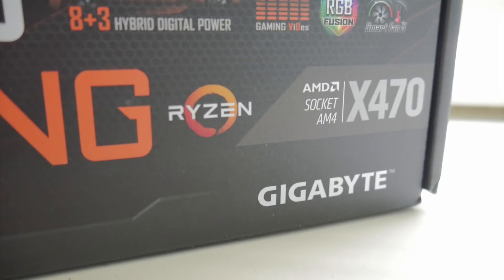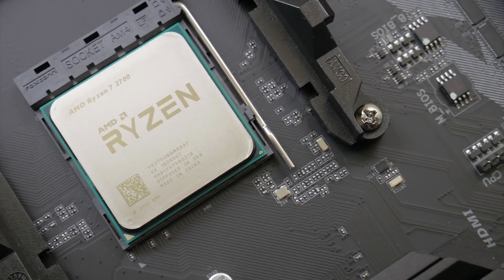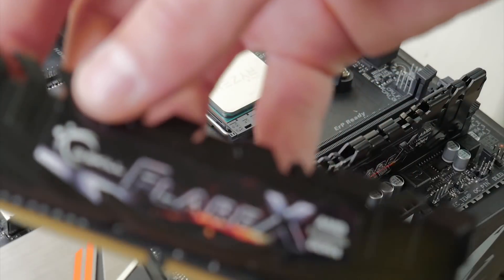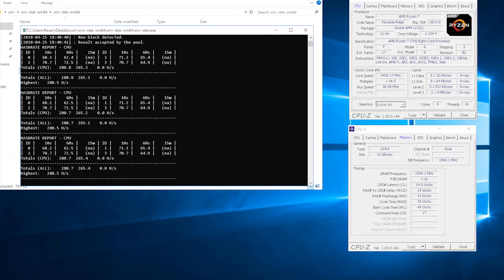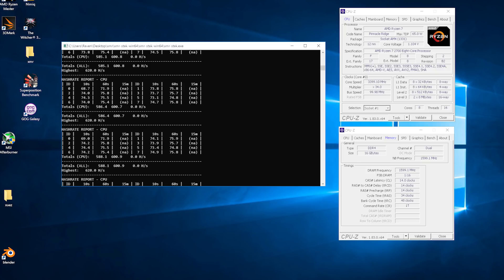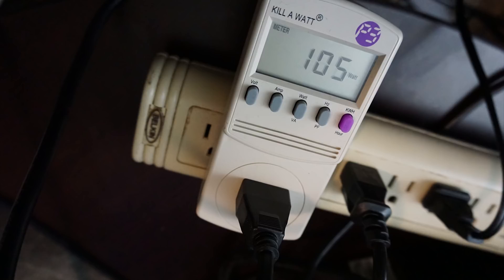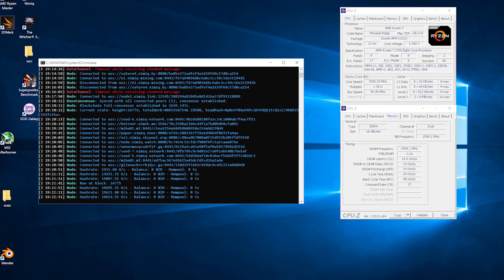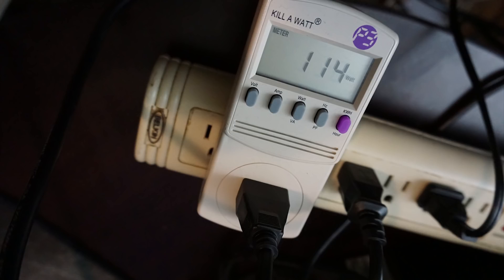AMD Ryzen 7 2700 Hashrate | Nimiq | Monero | Sumokoin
I tested the hashrates of the amd ryzen 7 2700 in sumokoin, monero and nimiq. The algo are the latest forks cryptonight heavy and monero7.

GIGABYTE X470 AORUS ULTRA GAMING
G.SKILL Flare X Series 16GB
Toshiba OCZ RD400
EVGA SuperNOVA 750 G3